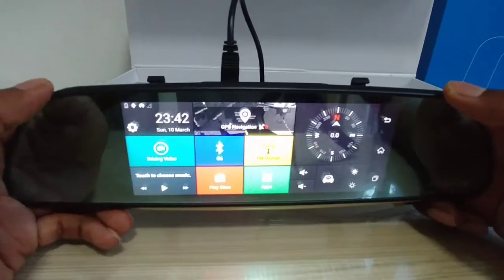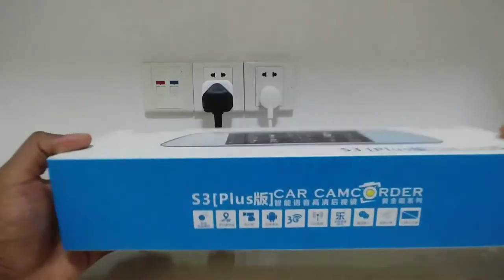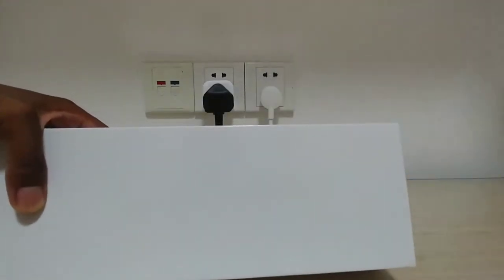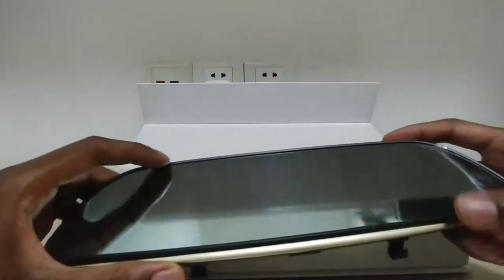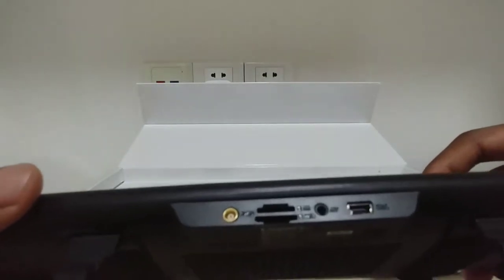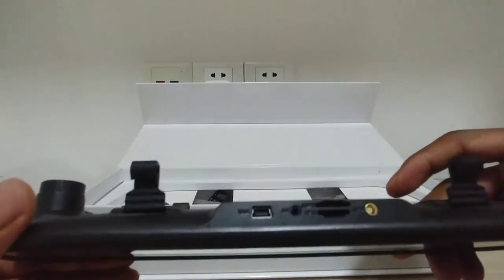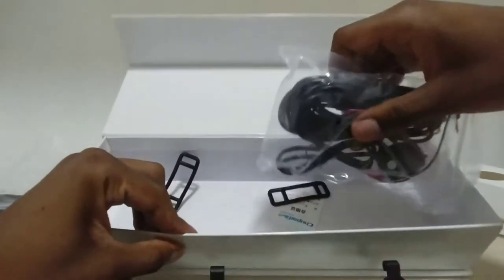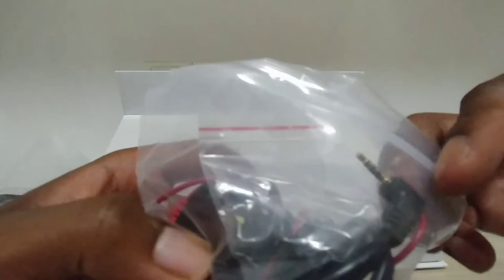World's Smartest Car Mirror Found In China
Car mirror that runs android.